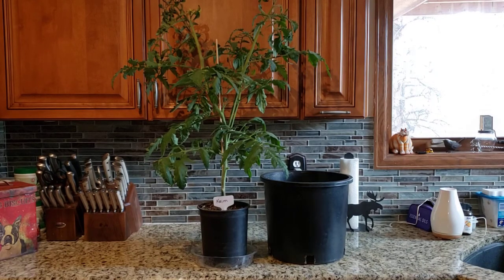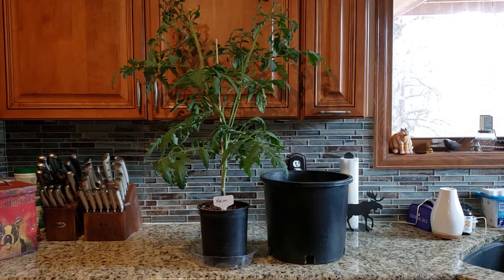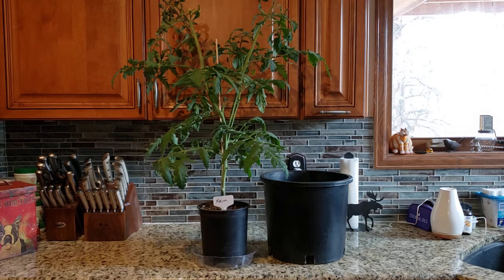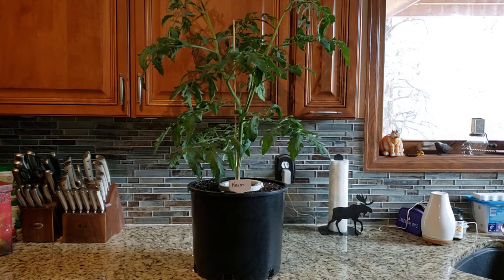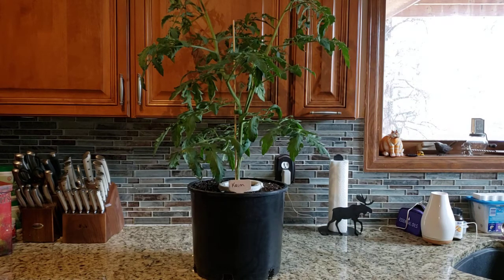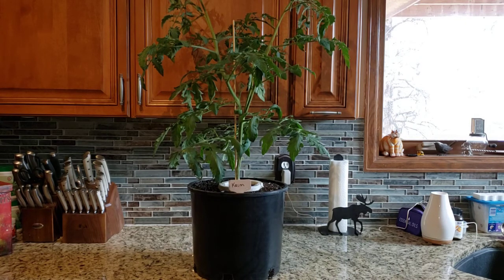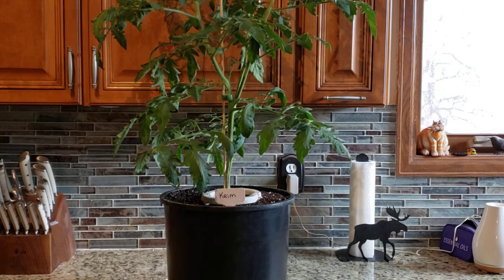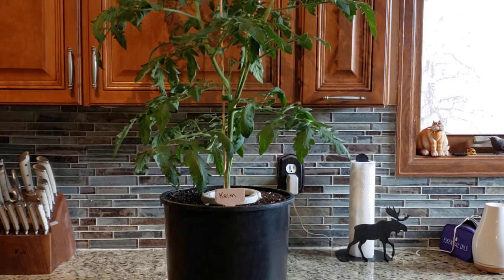Black Krim Challenge and up-potting tomatoes in general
I did make an error in my video when talking about tomato cages.  My indeterminate tomatoes get the tall cages and the determinate tomatoes get the shorter ones.